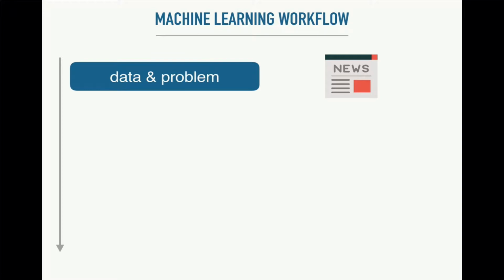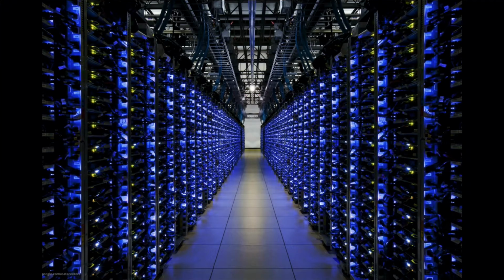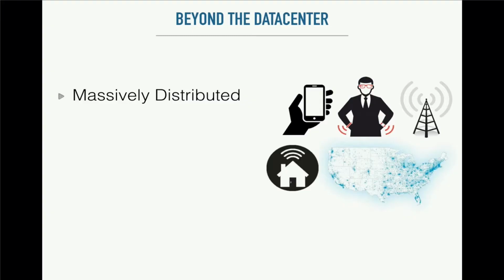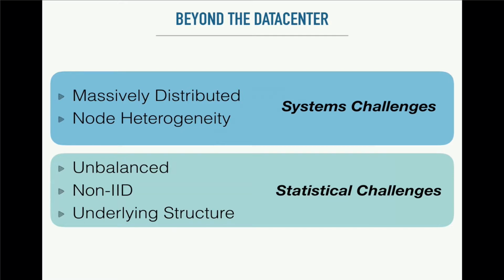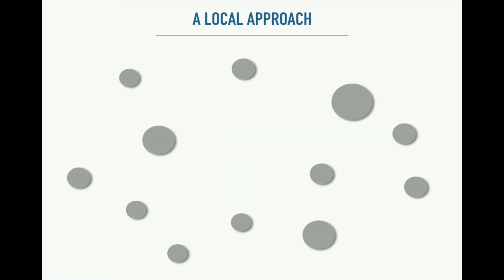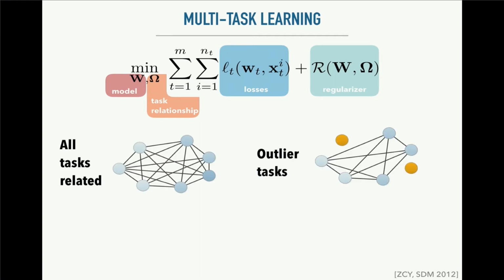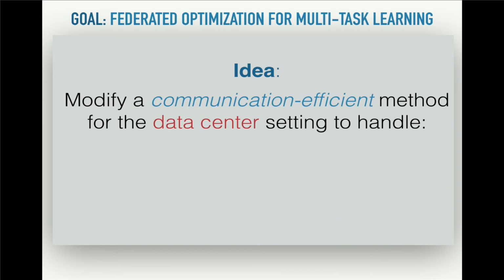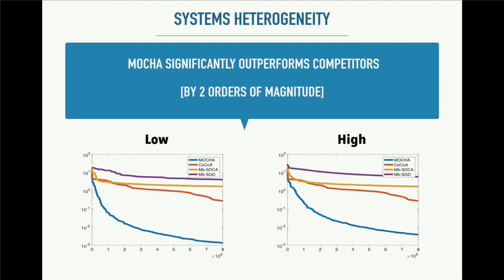Dr. Virginia Smith: System-Aware Optimization for Machine Learning at Scale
Session 1: Technical Lightning Talks from Alumnae